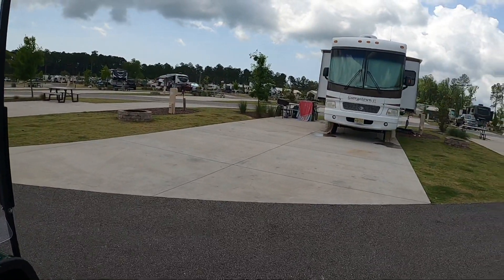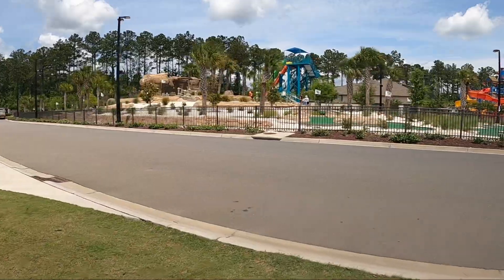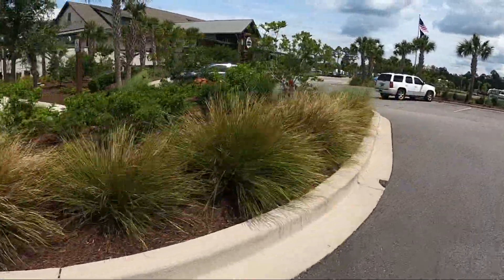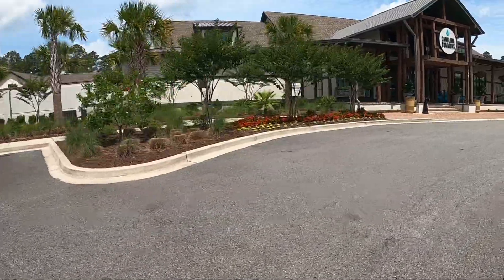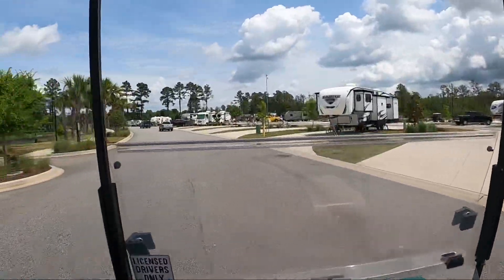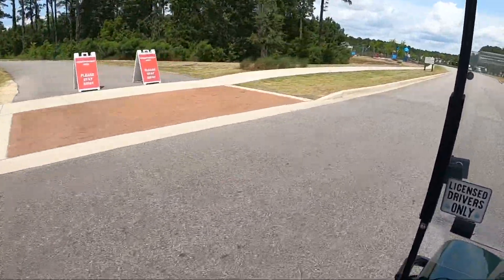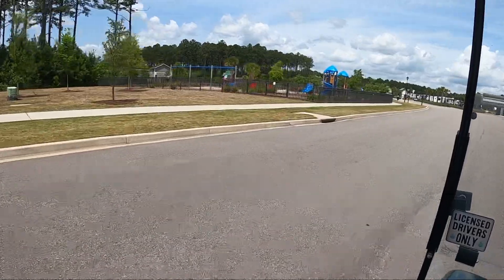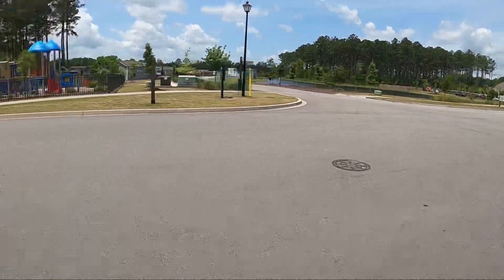Carolina Pines Golf cart tour Part 1